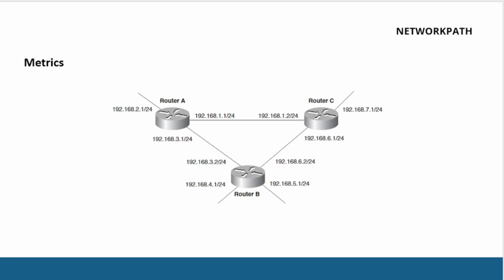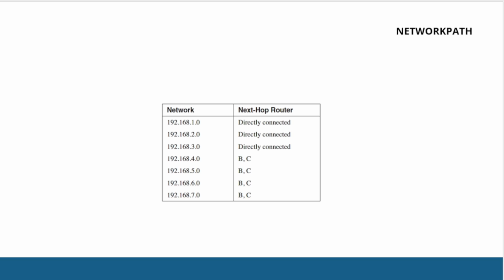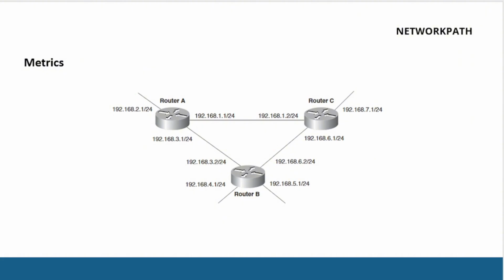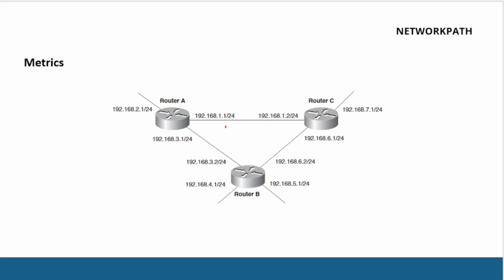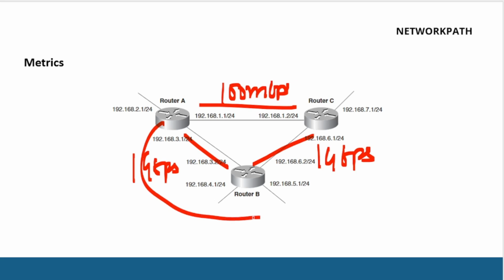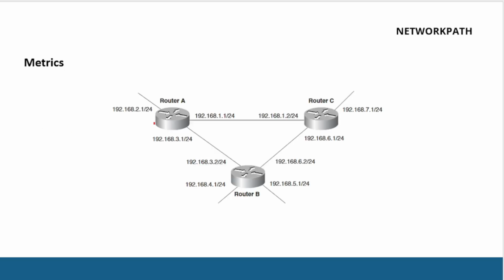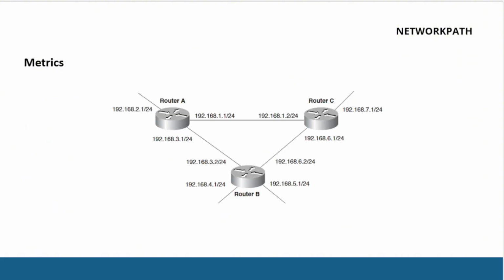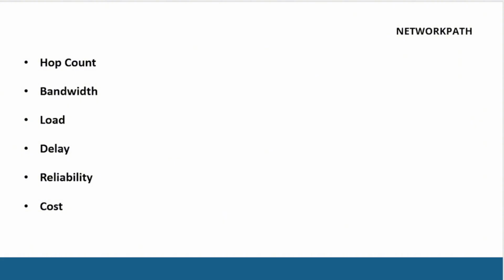What is a Metric | Dynamic Routing